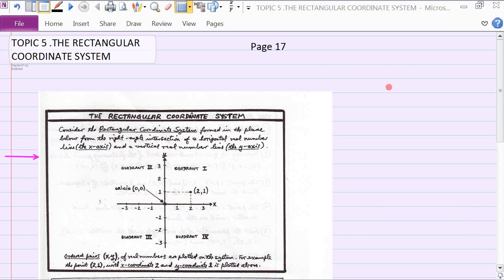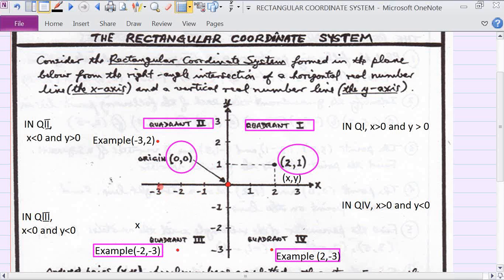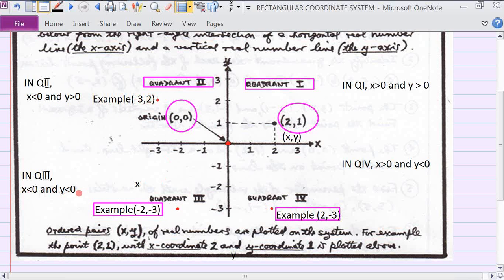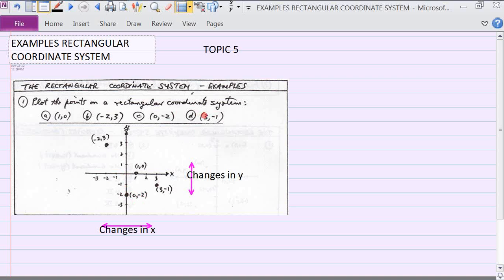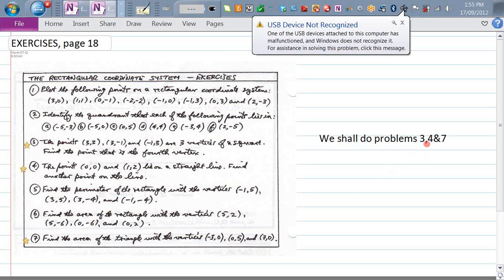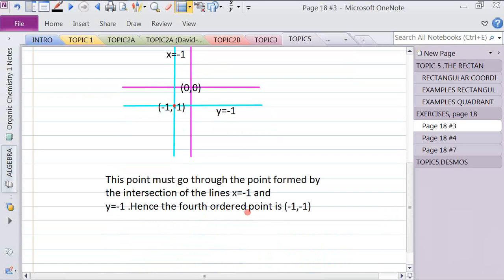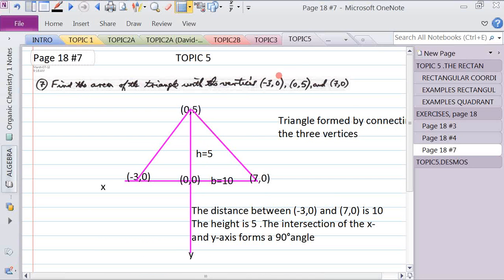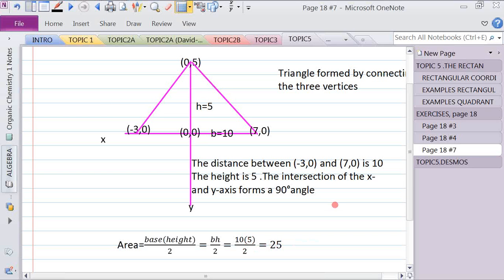TOPIC5PAGE17TO18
Page 17.Rectangular co-ordinate system . What is it?
Examples of this system , plotting points. Identifying the quadrant that a point lies in.
Page 18:exercises.